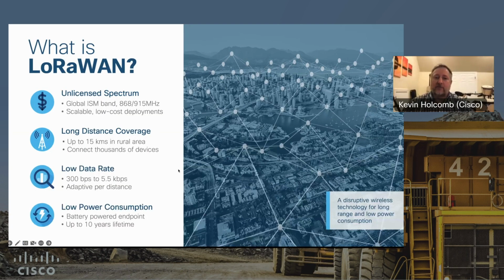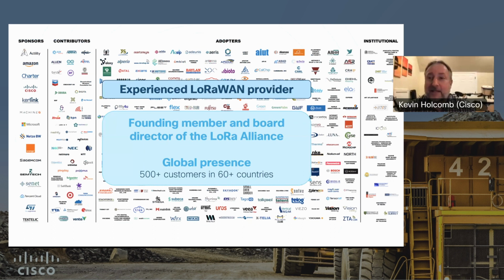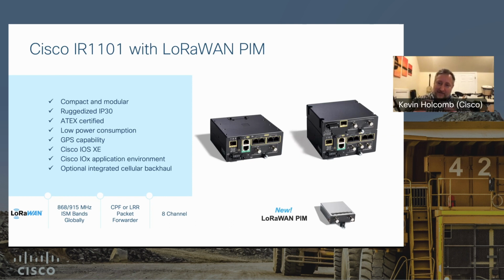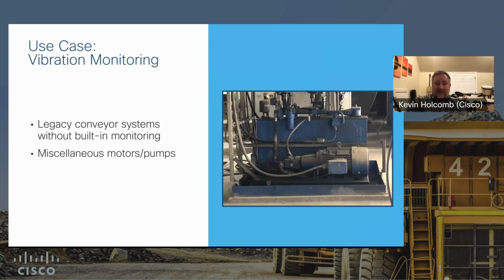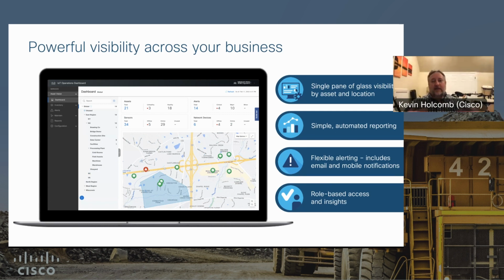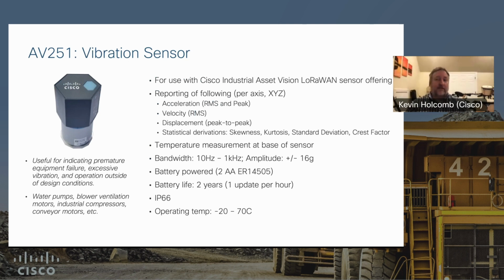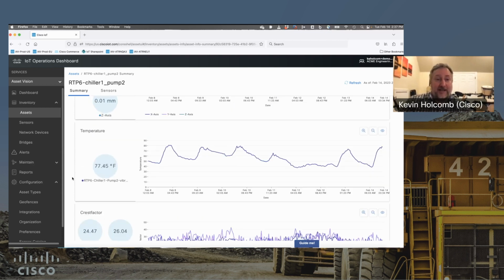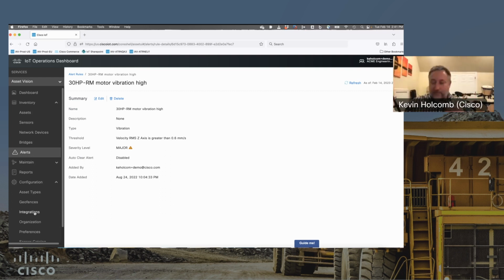Real-World LoRaWAN Use Cases for Mining | VMS 2023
In this Cisco Tech Talk from VMS 2023, Kevin Holcomb shares how LoRaWAN technology is evolving from experimental lab deployments into production-grade solutions—especially in mining environments. There’s been no shortage of lab projects using LoRaWAN, but it’s time to operationalize these low bit rate use cases. Learn how LoRaWAN is enabling smarter, safer, and more efficient mining operations with scalable, long-range connectivity.

  What you’ll learn in this video:
  – Why LoRaWAN is ready for production use in mining environments
  – Real-world use cases including air quality monitoring, asset tracking, and personnel safety
  – How to bridge the gap between IoT innovation and practical deployment in industrial operations

  LoRaWAN is no longer just for testing and pilots—it’s powering real solutions underground and across remote sites. This session gives you the blueprint for scaling it effectively.